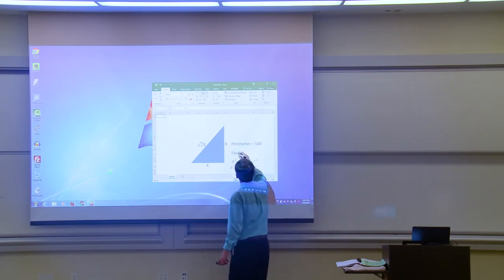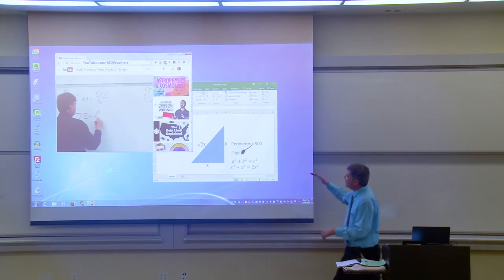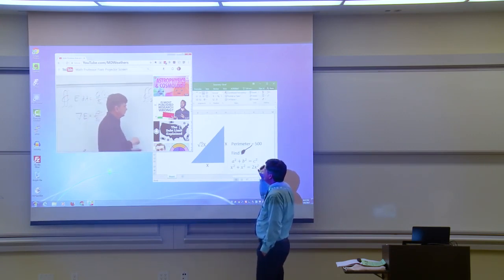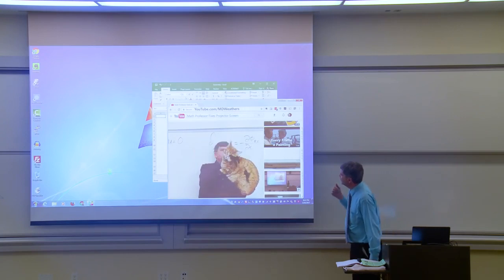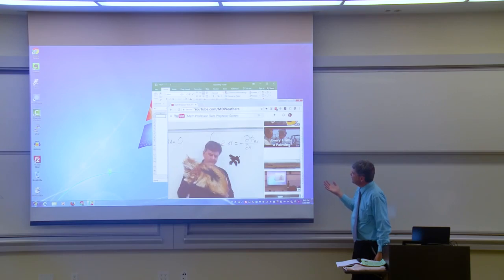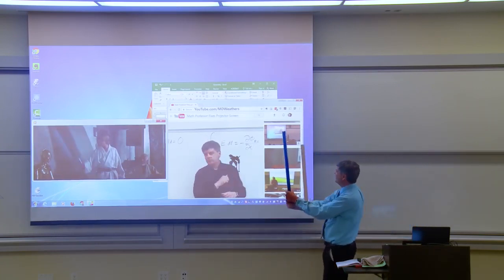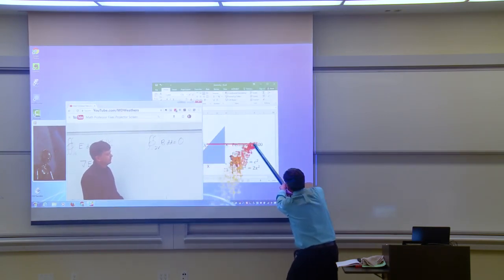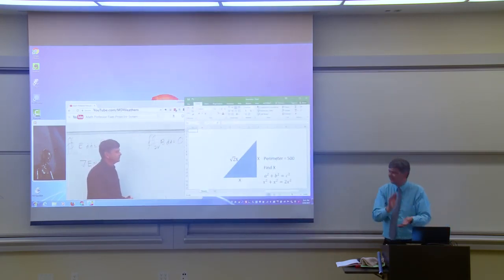Math Professor Fixes Projector Screen April Fools Prank